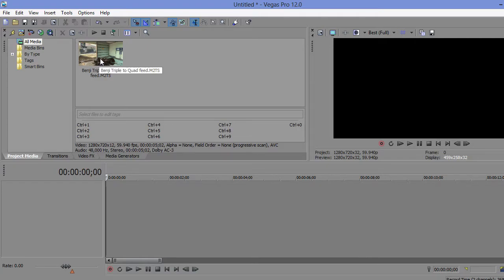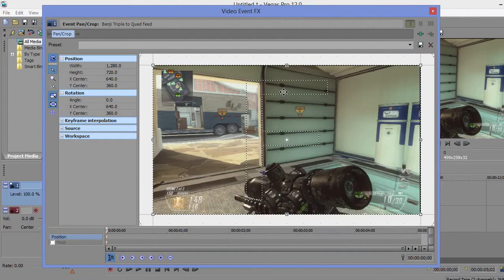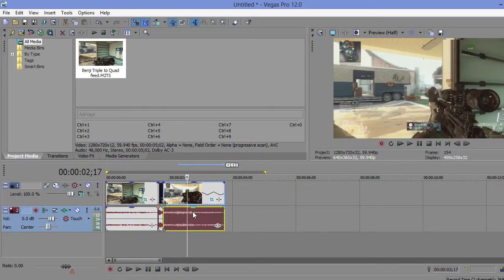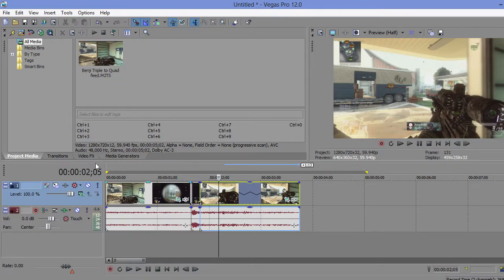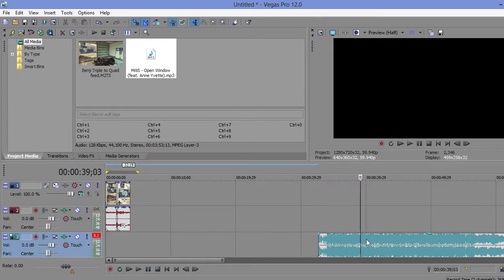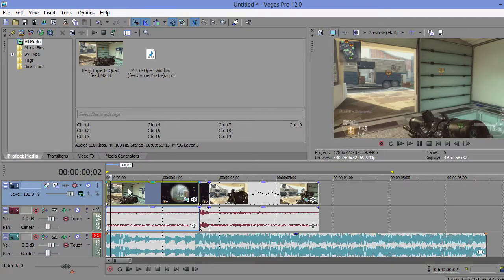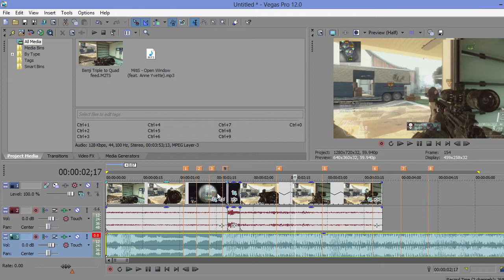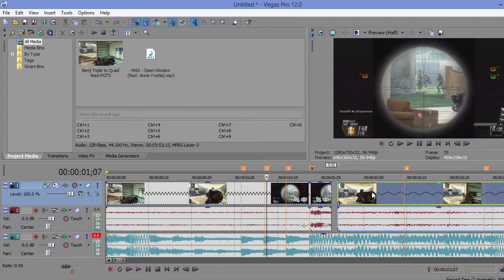SV Tutorial #2 | Quick Tips For Clips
- Vasto